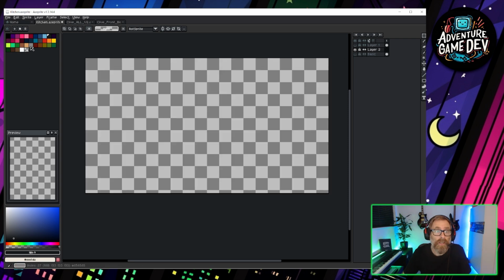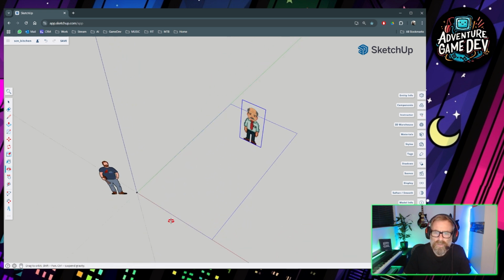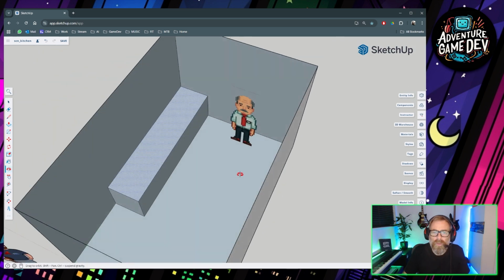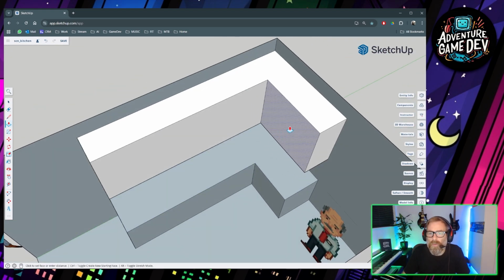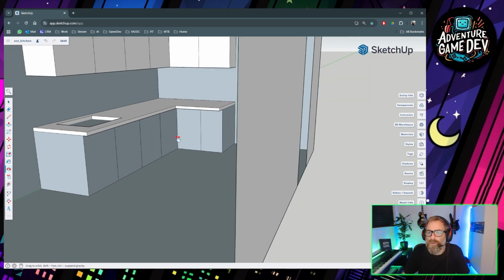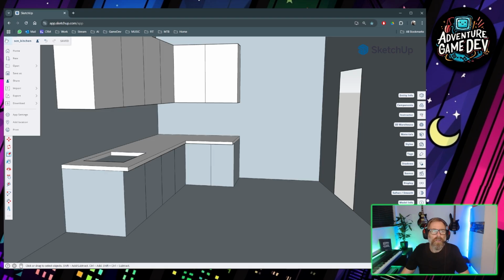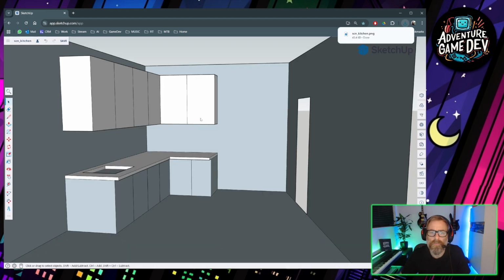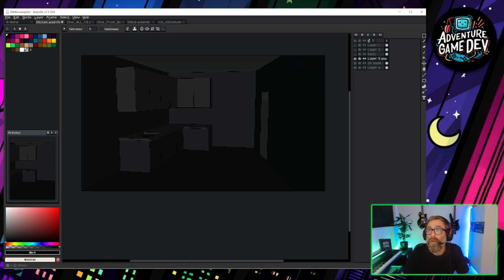3D Perspective - help with Pixel Art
Using a Free 3D tool like Sketchup to block out your perspective first, before moving on to draw your pixel art

Learn how to make your own point-and-click adventure game! From story writing to Unity coding, Follow my dev log & livestream series packed with tutorials and behind-the-scenes game development tips. From Sketch to Steam - warts and all - let's make and release a game!

🎮I grew up on Monkey Island, Day of the Tentacle, Sam & Max Hit the Road, and Full Throttle, and now I’m making my own games inspired by those classics. If you love retro point & click games or want to learn how to make one yourself, this is the place for you.

In this video and throughout the series you’ll see:
✅ Writing story & dialogue for adventure games
✅ Designing puzzles that actually make sense
✅ Creating pixel art & animation
✅ Unity game development (using the Adventure Creator plugin)
✅ Real-time dev logs & livestreams
✅ Tips, tricks, and plenty of bug fixing along the way

Whether you’re a long-time fan of adventure games or a newcomer curious about the genre, I’ll show you how you can create a point & click game of your own — even while balancing work, family, and everyday life.

💾 My projects so far:
PolyCity Stories (Steam)

So grab your rubber chicken with a pulley in the middle 🐔 and let’s dive into the world of adventure game development together!